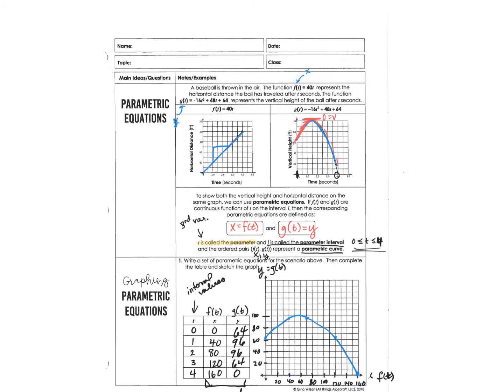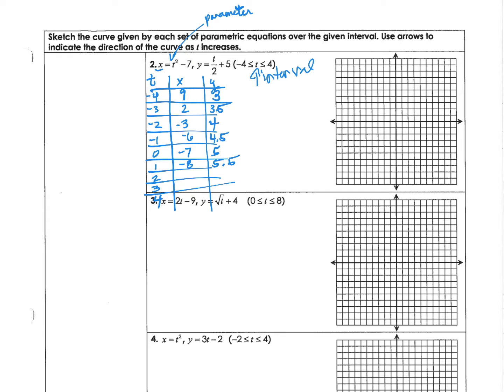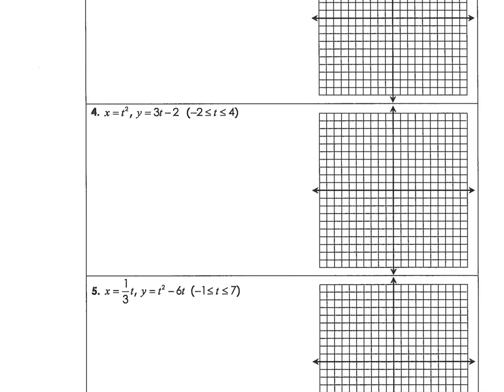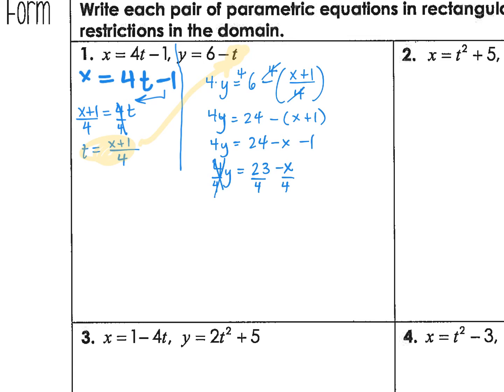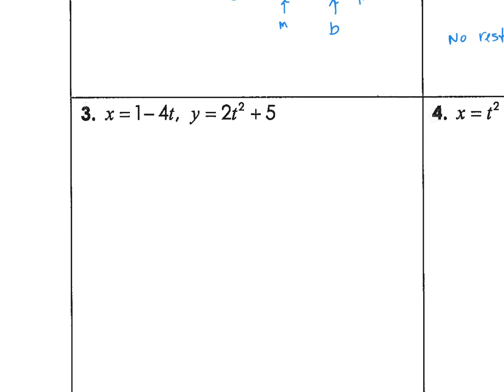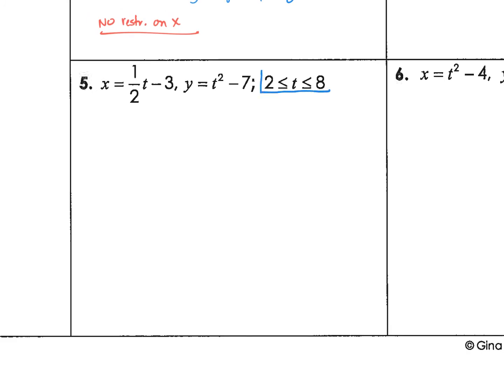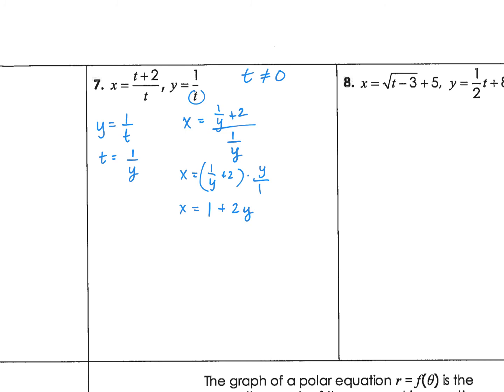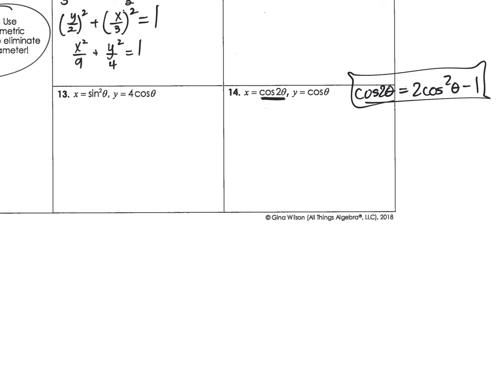parametric eqns notes